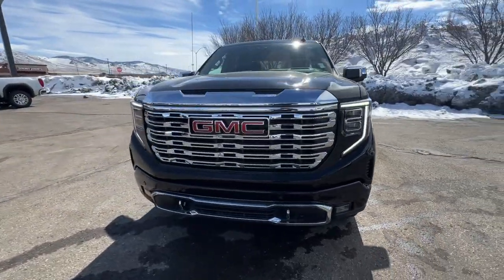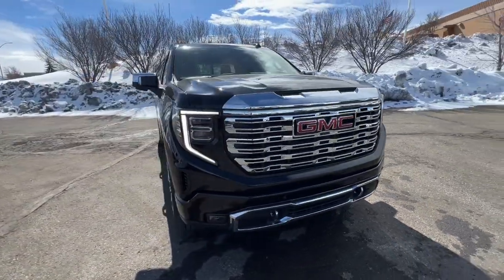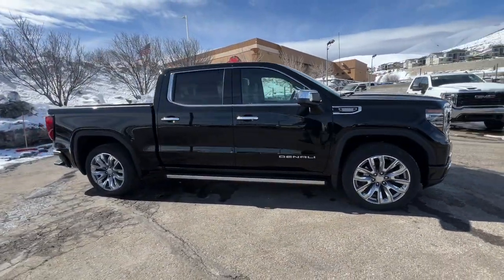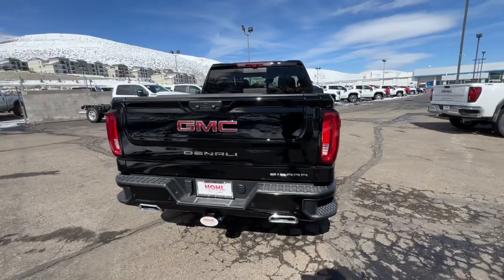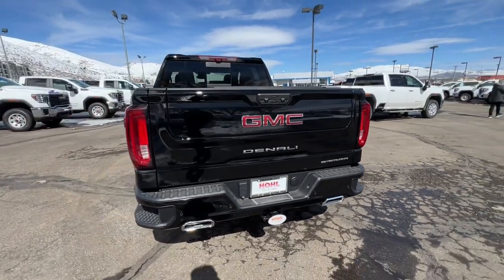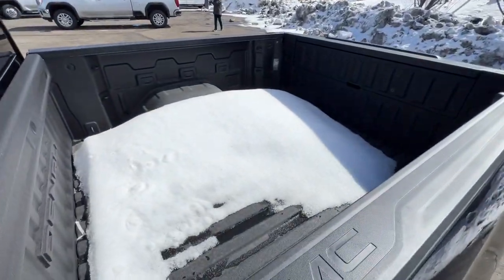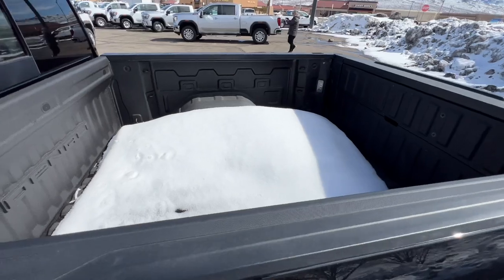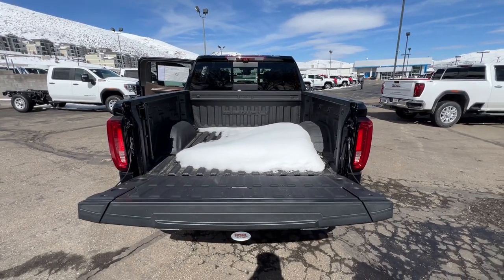2023 GMC Sierra 1500 Reno, Sparks, Fernley Lake Tahoe, Mammoth, NV GG23129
Onyx Black New 2023 GMC Sierra 1500 Denali available in 3700 S. Carson Street, Carson City, Nevada at Michael Hohl GM. Servicing the Carson City, Reno, Sparks, Elko, Lake Tahoe, NV area.

Onyx Black 2023 GMC Sierra 1500 Denali 4WD 10-Speed Automatic 3.0L I6brbr22/27 City/Highway MPG
Preferred Equipment Group 5SA,3.23 Rear Axle Ratio,Auto-Locking Rear Differential,Wheels: 20 x 9 Multi-Dimensional Polished Alum,Wheels: 22 x 9 Painted Aluminum,Wheel Locks (Set of 4) (LPO),Forge Perforated Leather Seat Trim,10-Way Power Driver Seat Adjuster w/Lumbar,Denali Premium Suspension w/Adaptive Ride Control,Radio: Premium GMC Infotainment Audio System,Denali Reserve Package,Technology Package,Adaptive Cruise Control,Color-Keyed Carpeting Floor Covering,Front Prem Floor Liners w/Removable Carpet Insert,120-Volt Instrument Panel Power Outlet,Bed View Camera,Not Equipped w/Steering Column Lock,Power Sunroof,Rear Underseat Storage (LPO),Spray-On Pickup Bed Liner w/Denali Logo,Chrome Wheel To Wheel Assist Steps,GMC MultiPro Power Steps,Front License Plate Kit,LED Cargo Area Lighting,Rear Wheelhouse Liners,Trailering Package,220 Amp Alternator,Heavy-Duty Air Filter,Engine Block Heater,Integrated Trailer Brake Controller,Electric Rear-Window Defogger,Deep-Tinted Glass,Driver Memory,Power Sliding Rear Window w/Rear Defogger,10-Way Power Passenger Seat Adjuster w/Lumbar,GMC Connected Access Capable,Power Front Passenger Windows w/Express Up/Down,Power Rear Windows w/Express Down,Power Door Locks,Keyless Open & Start,Power Front Windows w/Driver Express Up/Down,Rear Prem Floor Liners w/Removable Carpet Insert,Push Button Start,Remote Vehicle Starter System,Front Rainsensing Wipers,Hitch Guidance,Floor-Mounted Center Console,Rear Camera Mirror,Chrome Header w/Signature Denali Chrome Grille,Safety Alert Seat,Hill Descent Control,Wireless Charging,Heated Driver & Front Outboard Passenger Seating,Heated 2nd Row Outboard Seats,120-Volt Bed Mounted Power Outlet,Auxiliary External Transmission Oil Cooler,Ventilated Driver & Front Passenger Seats,170 Amp Alternator,Electrical Steering Column Lock,Power Rake & Telescoping Steering Column,2-Speed Transfer Case,GMC Pro Safety,Wireless Phone Projection,Hitch Guidance w/Hitch View,Buckle to Drive,IntelliBeam Automatic High Beam On/Off,Trailer Camera Provisions,Perimeter Lighting,SiriusXM w/360L,2 Charge/Data USB Ports Inside Center Console,2 USB Ports,2 Type-C Charge-Only Rear USB Ports,Ultrasonic Front & Rear Park Assist,OnStar & GMC Connected Services Capable,Following Distance Indicator,In-Vehicle Trailering App,Forward Collision Alert,Rear Cross Traffic Braking,Universal Home Remote,Lane Keep Assist w/Lane Departure Warning,Automatic Emergency Braking,Steering Wheel Audio Controls,Front Pedestrian Braking,Rear Pedestrian Detection,Trailer Side Blind Zone Alert,Premium Bose 7-Speaker Sound System,Theft Deterrent System (Unauthorized Entry),HD Surround Vision,Multicolor 15 Diagonal Head-Up Display,Chrome Recovery Hooks,Wi-Fi Hotspot Capable,4-Wheel Disc Brakes,Air Conditioning,Bedliner,Electronic Stability Control,Front Bucket Seats,Front Center Armrest,Navigation System,Tachometer,Voltmeter,ABS brakes,AM/FM radio,Adaptive suspension,Alloy wheels,Auto-dimming door mirrors,Automatic temperature control,Brake assist,Bumpers: body-color,Delay-off headlights,Driver door bin,Driver vanity mirror,Dual front impact airbags,Dual front side impact airbags,Front anti-roll bar,Front dual zone A/C,Front fog lights,Front reading lights,Front wheel independent suspension,Fully automatic headlights,Garage door transmitter,Genuine wood console insert,Genuine wood dashboard insert,Genuine wood door panel insert,Heated door mirrors,Heated front seats,Heated rear seats,Heated steering wheel,Illuminated entry,Low tire pressure warning,Memory seat,Occupant sensing airbag,Outside temperature display,Overhead airbag,Overhead console,Panic alarm,Passenger door bin,Passenger vanity mirror,Power door mirrors,Power driver seat,Power passenger seat,Power steering,Power windows,Radio data system,Rain sensing wipers,Rear reading lights,Rear seat center armrest,Rear step bumper,Rear window defroster,Remote keyless entry,Security system,Speed control,Speed-sensing steering,Split folding rear seat,Steering wheel mounted audio controls,Telescoping steering wheel,Tilt steering wheel,Traction control,Trip computer,Variably intermittent wipers,Ventilated front seats,Auto-dimming Rear-View mirror,7 Speakers,Compass,Auto Hi